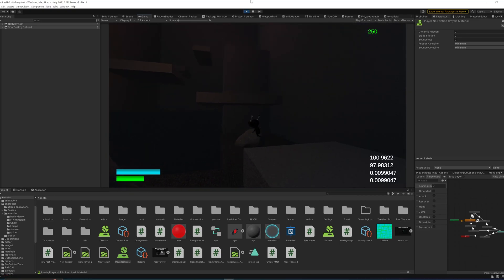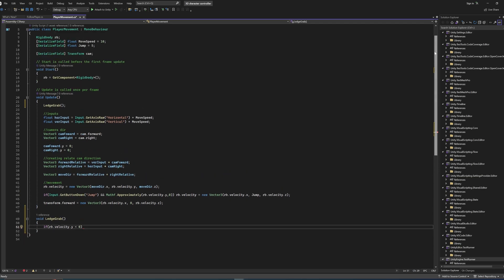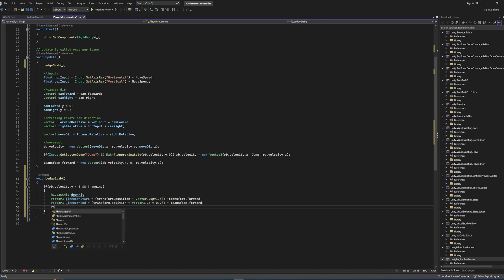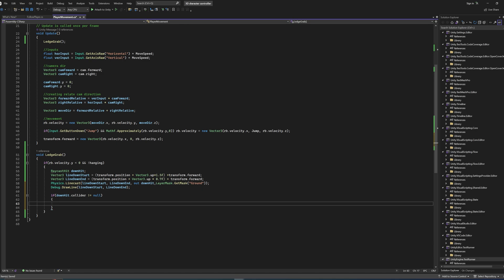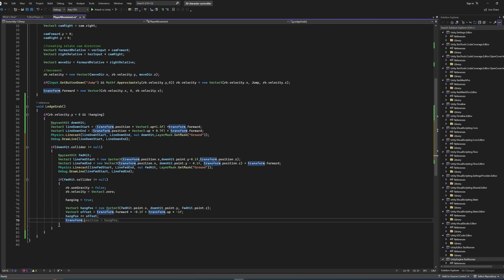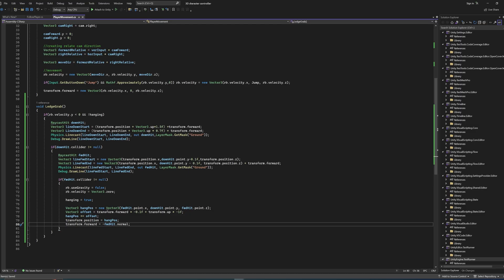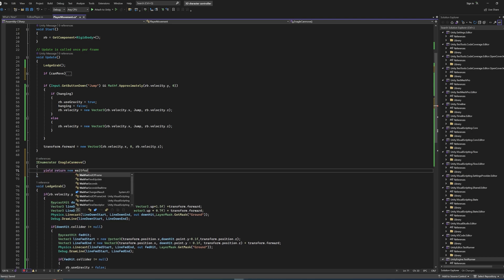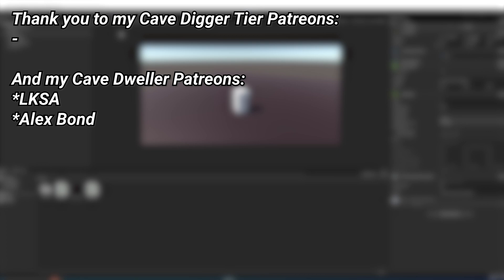How To Code Ledge Grabbing for your Unity Game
Ledge Grabbing is a great way to make your game feel a little easier and more satisfying for your players. but how do you make it? Well, today, that's exactly what i'm going to show you!